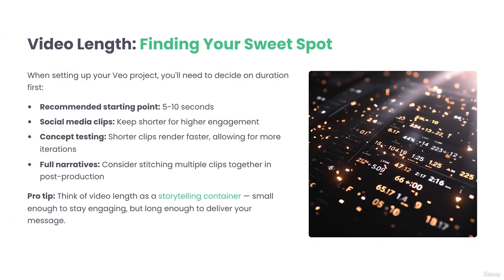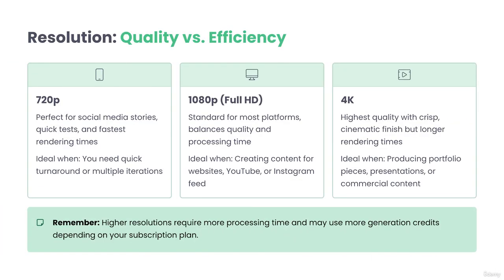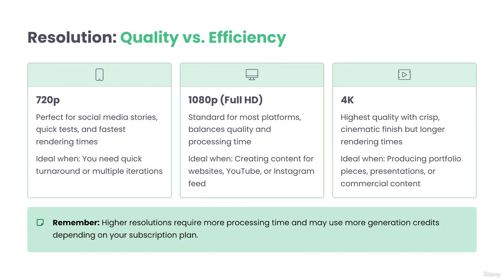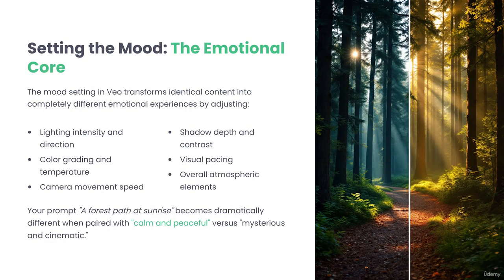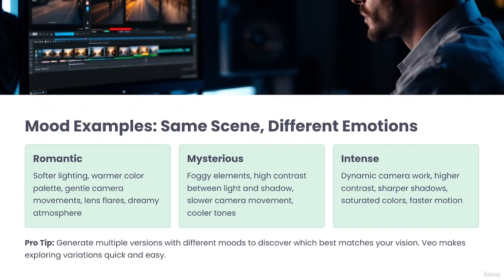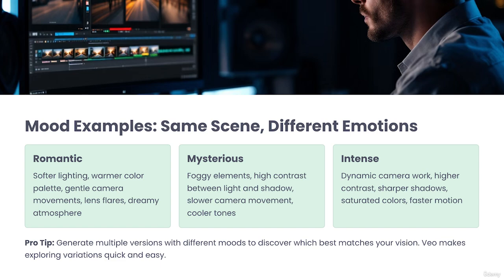Setting Video Length, Resolution, and Mood | Google Veo 3 Full Course